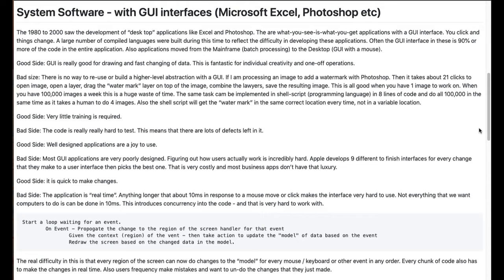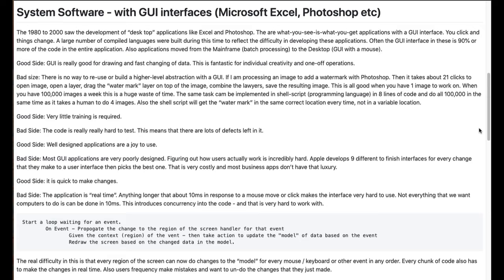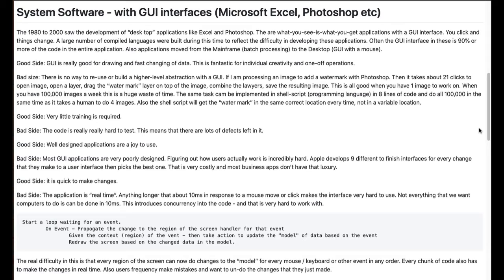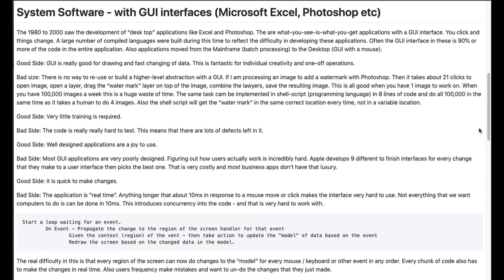Lect 24 2150 pt3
Lecture 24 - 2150 - part 3 - more on GUI